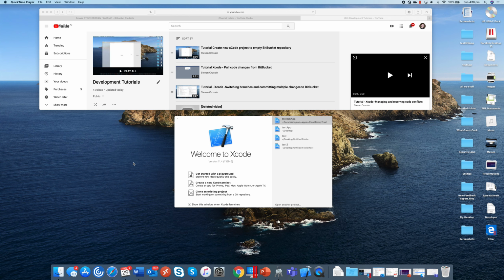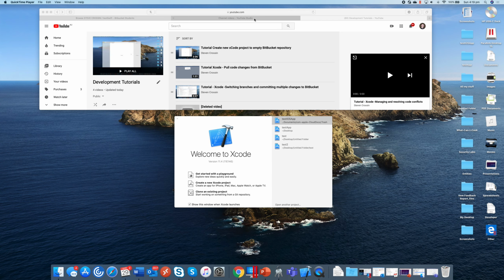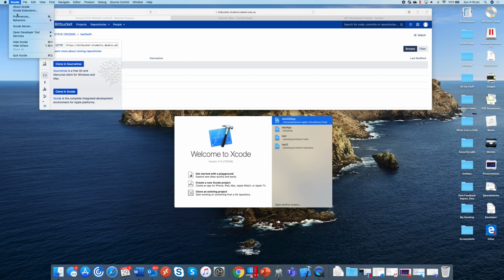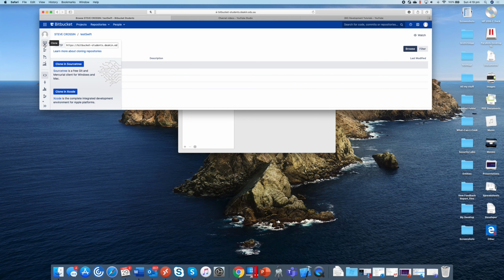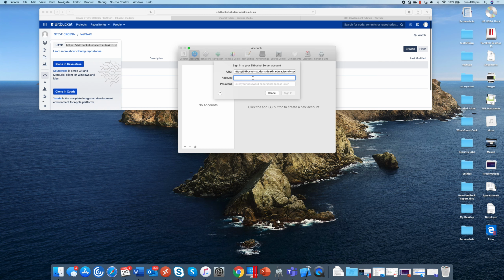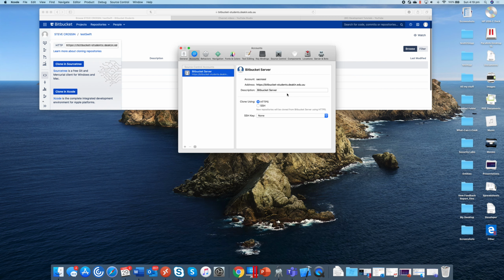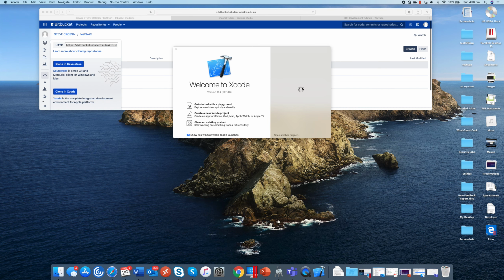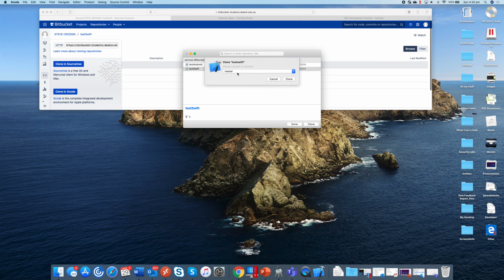Tutorial - Xcode - Clone existing repository